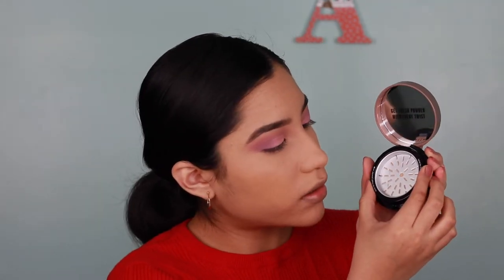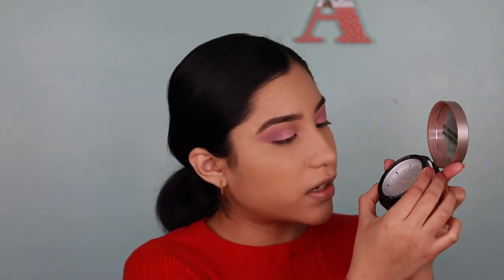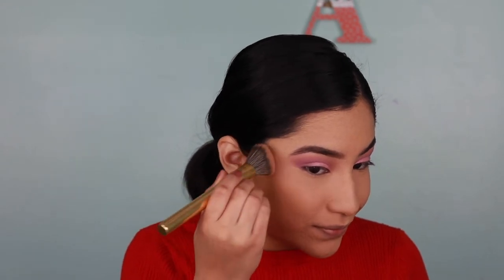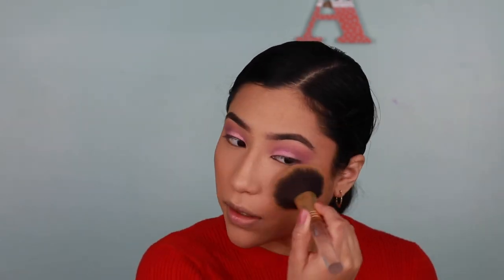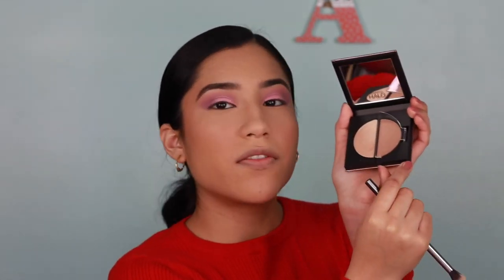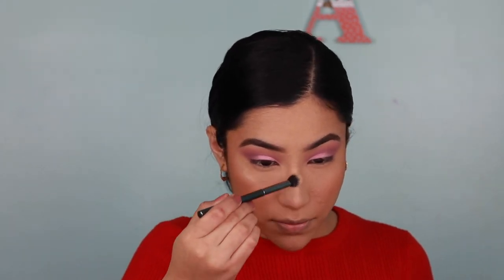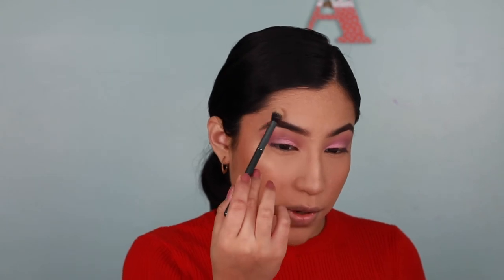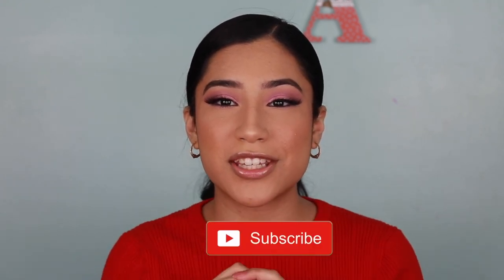Testing out the NEW Halo products from Smashbox 2020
In todays video I will be testing out the new Halo glow highlighter and the new Halo fresh perfecting powder from Smashbox. Are they worth it?

Products tested:
Smashbox Halo Glow Highlighter Duo (Champagne light)
Smashbox Halo fresh powder(light)

Other products used:
Revlon Prismatic Bronzer(Sunkissed Beam)

Products mentioned:
Maybelline Master chrome highlight(Molten Gold)